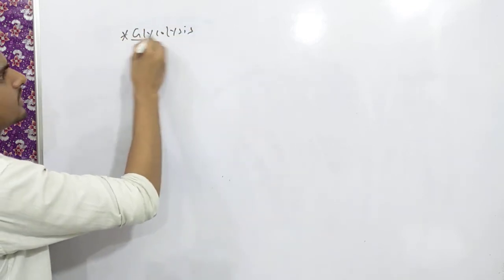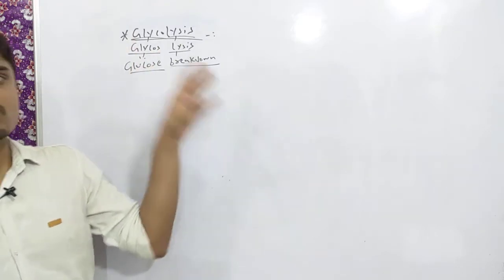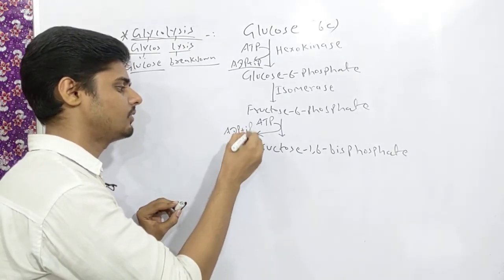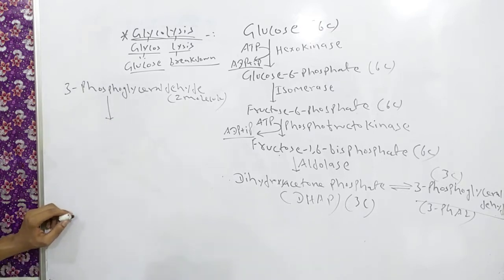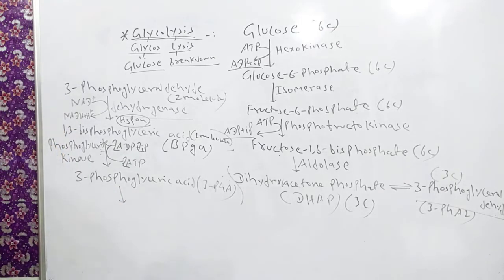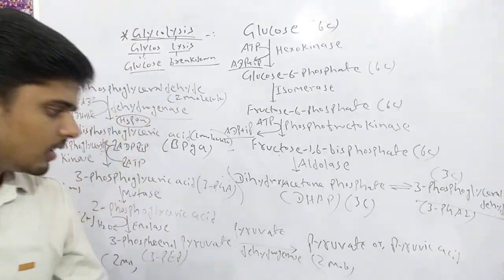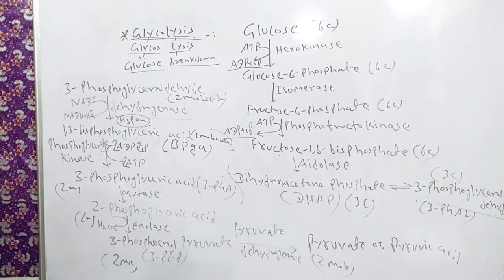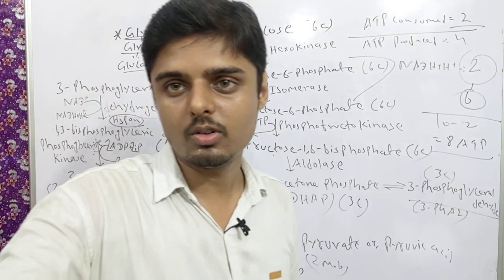Class 11 Biology - Glycolysis (Chapter - Cellular Respiration in plant)